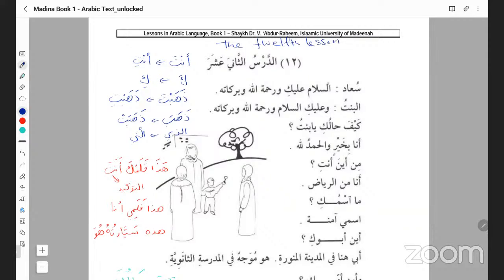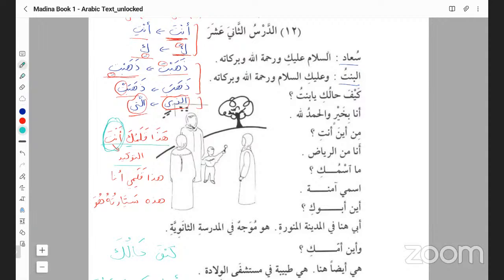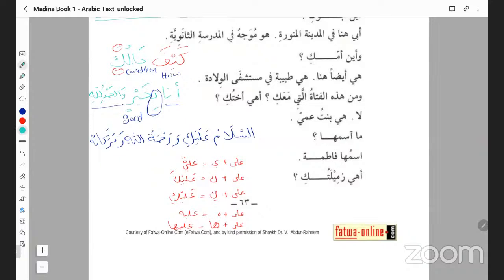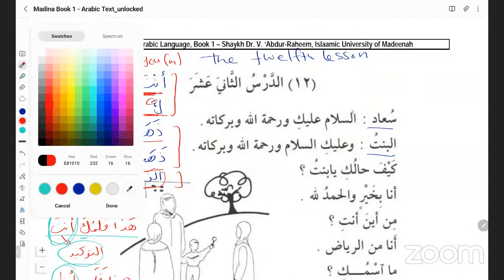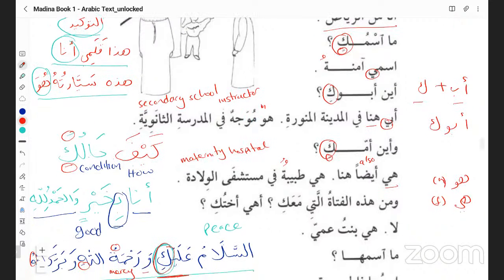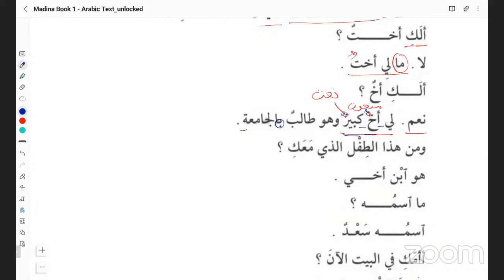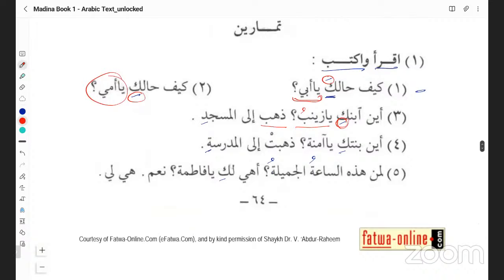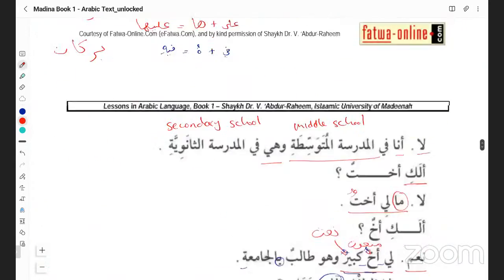Lesson 27 Arabic Classes with Sheikh Khalid Abduroaf